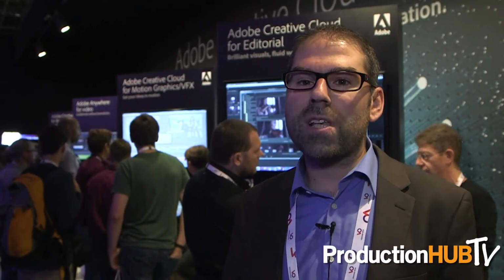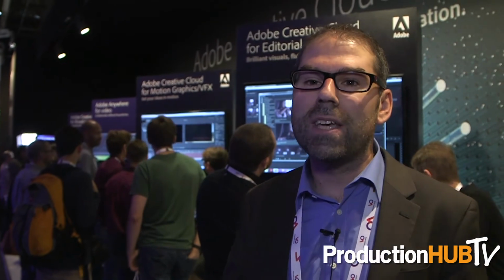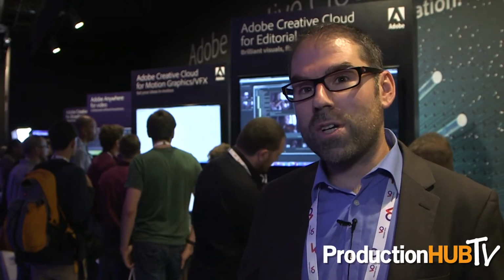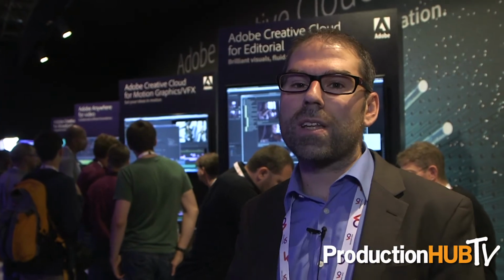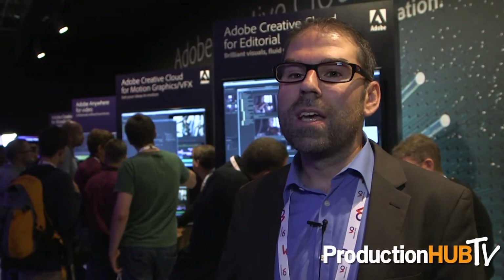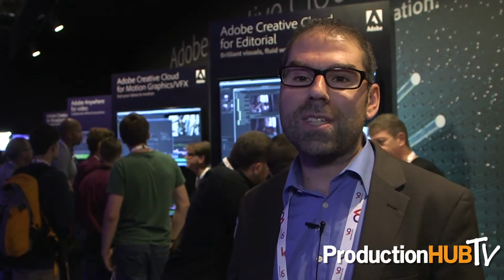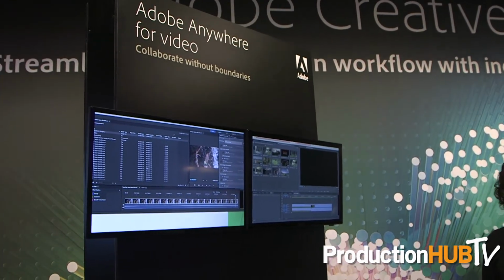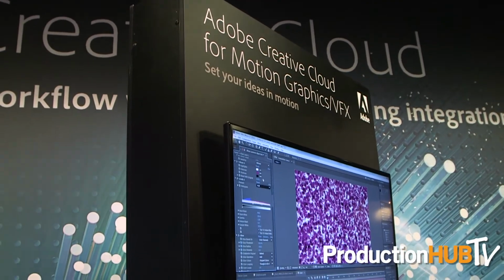Adobe Systems - IBC 2014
An interview from the 2014 International Broadcasting Convention in Amsterdam with Patrick Palmer of Adobe Systems. Adobe Systems is a computer software company which has historically focused upon the creation of multimedia and creativity software products, with a more-recent foray towards rich Internet application software development.

In this interview Patrick previews the updates coming soon to Creative Cloud’s pro video applications. In a fast-moving industry, video pros need tools that keep them ahead of the curve, allowing them to work confidently with the latest hardware and camera formats. With regular updates, Creative Cloud meets that need, making everyday tasks faster and easier.

For Adobe Premiere Pro CC their will be new Search Bins which allow users to automatically generate dynamic bins based on search criteria, including new Advanced Timeline Search capabilities. Search bins update as new content is added to a project, so users can keep projects organized, even as new footage is still coming in. Consolidate & Transcode allows users to move all relevant files in projects and sequences to reduce the overall project size. Once the setting is selected in the Project Manager panel, all content is rendered into a single codec and a compact new project file is created.

Additionally a new and exciting feature enables Multi-project workflows which allows editors to bring everything they need into one workspace. Users can open multiple Media Browser panels for easy access to as many projects as needed. The new Source Monitor Timeline view opens a second Timeline for media and sequences from other projects, making it easy to bring existing clips, edits, transitions, or graphics directly into your current project.

The next release of SpeedGrade CC is focused squarely on the creative tools, including a significantly enhanced Looks workflow, Curve adjustments and awesome new Grading Layer Grouping capabilities.

Working with Looks in SpeedGrade CC has never been easier. Now you can hover to preview Looks in the main image Monitor, and click to apply. Looks can be dragged into the grading layer stack where they will immediately appear as a new Grading Layer Group, making it easy to combine existing Looks and LUTs; just adjust the opacity of each group to get the result you want and… Voila! A real “Look mixer.” It’s also possible to create your own Grading Layer Groups, or copy and paste selected grading layers to apply them to new clips or save as new Looks.

Also new to the SpeedGrade CC app are Curve adjustments, including RGB curves familiar to Adobe Photoshop CC and Adobe Lightroom users, as well as Hue & Saturation curves, which allow you to boost or mute parts of the color spectrum. Use Curve grading layers on their own or in tandem with the other SpeedGrade CC color correction tools.

Adobe Anywhere for video adds robust collaboration support for After Effects CC users and brings refinements to the Adobe Anywhere app for iPad, including new scrubbing gestures and sorting options. A new streaming API allows facilities and broadcasters to integrate content from Adobe Anywhere into a variety of user experiences on the web or mobile devices.

To stay up to date on all of Adobe's Creative Cloud announcements, please